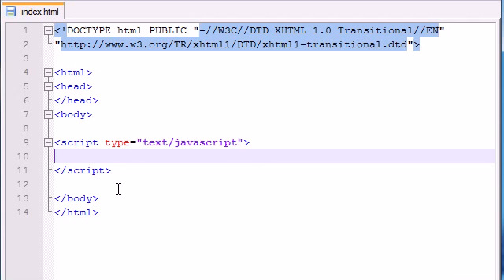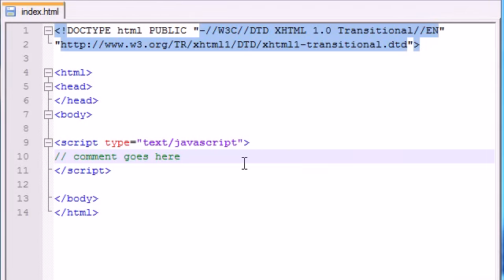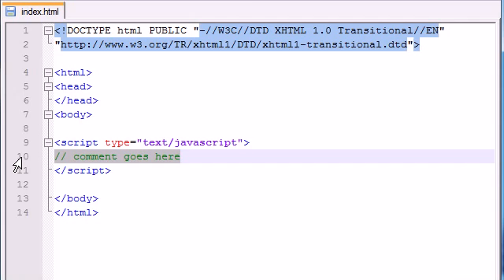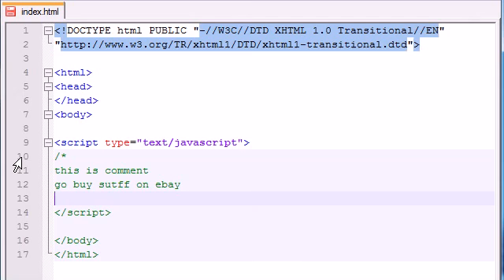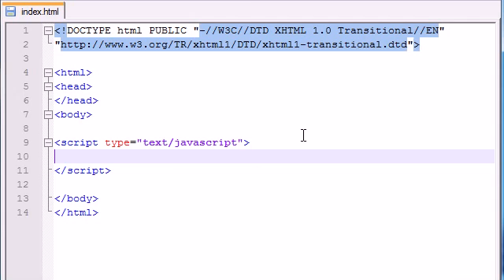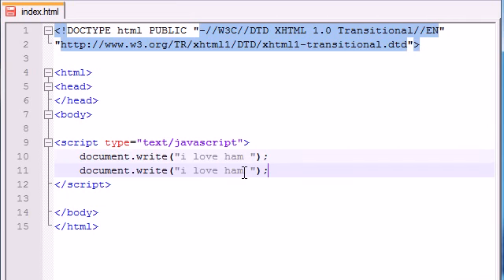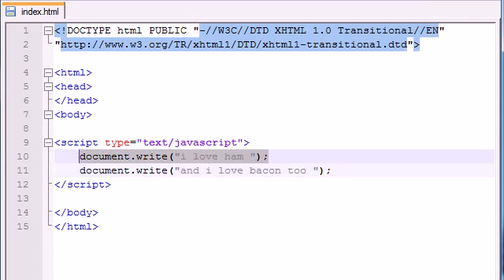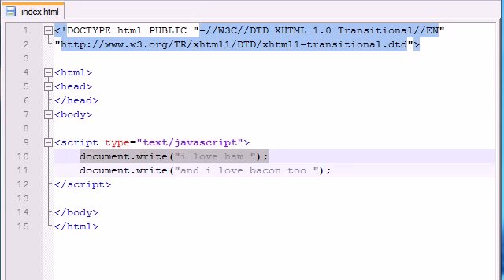Beginner JavaScript Tutorial- 2 : Comments and Statements